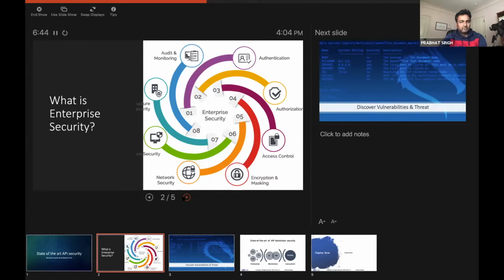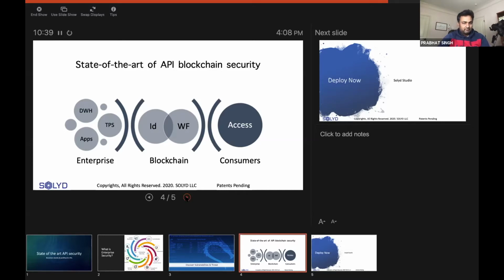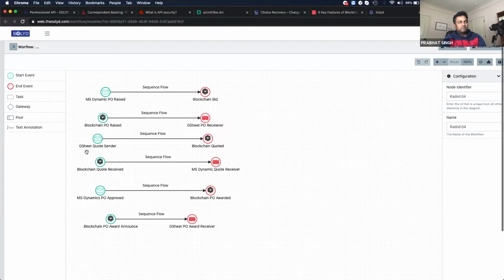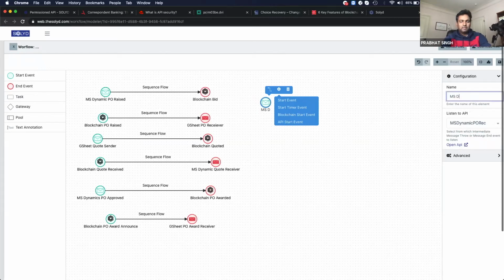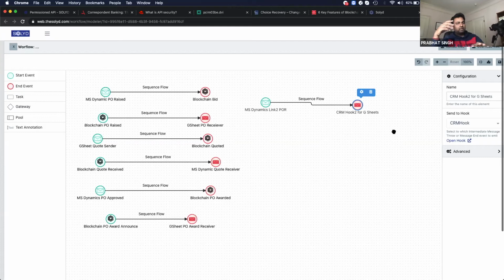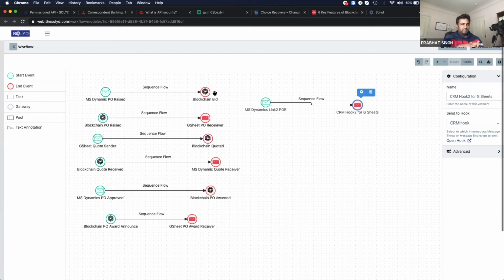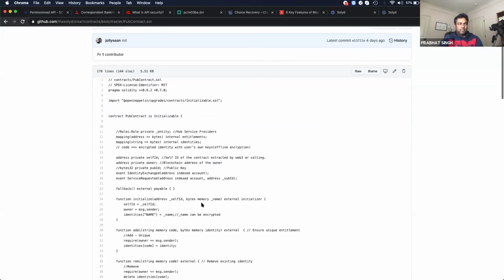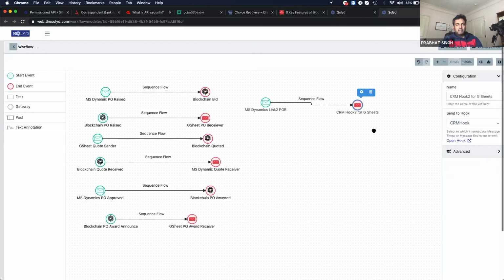Enterprise Penetration Testing and Enterprise Hardening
We discuss about ways to test vulnerabilities in your organization cloud. Enterprise cloud has changed completely due to remoteness of the organizations. Now your company is no more within the bounds of your glass buildings. They are away at homes. And there are lot many ways to penetrate into your IT and business systems in such widely open enterprise. APIs are the low hanging fruits for your organization. They can be obscured but not from the prying eyes.
We will show you new security architectures for making secure wide array enterprise.
Learn new paradigms in enterprise penetration testing and how to harden your cloud with encryption and root capabilities of blockchain.

Join us in our TGIF event to learn about wide array enterprise security. Enterprise is remote. It is no more within your 4 walls of office. It is at many homes across the globe. These homes may be near and far. But they are close to prying eyes to uncover the flaws in your obscured APIs.
Even if your IT systems are accessed from a VPN, the first calls are made on open internet. Even if the first calls are made over HTTPS, the patterns are visible to wireshark listeners. And large organizations have larger holes.
Enterprise security is a race between you and a hacker where the hacker needs just one win whereas your struggles would be endless.
Blockchain can secure your whole enterprise from the moment of first handshake call to your organization's IT for a VPN mode request. Learn how in this meetup.
You are welcome to bring beer and wine over the zoom. Cheers!